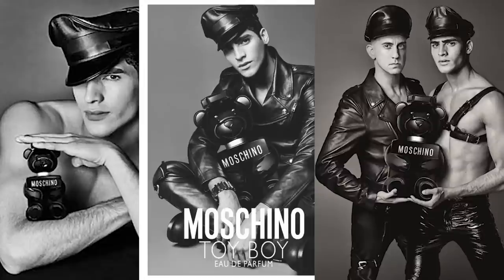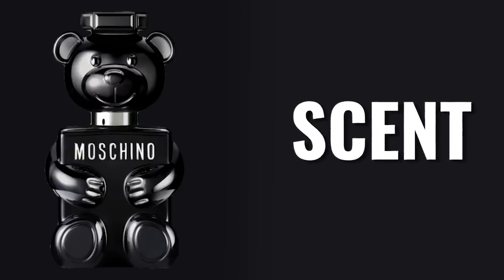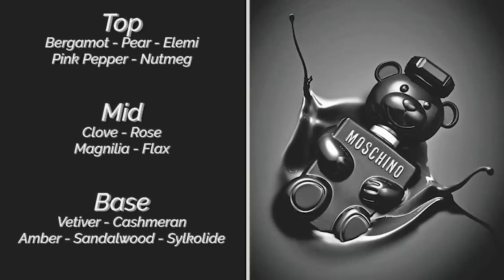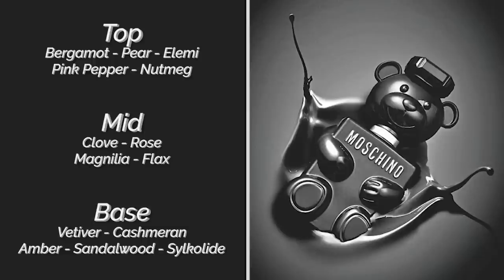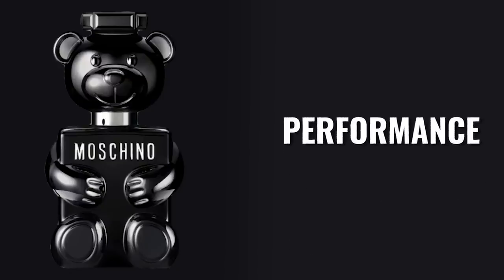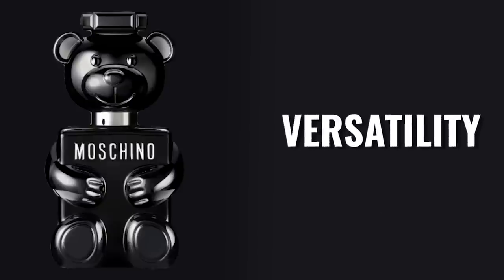THE NEW HYPE FRAGRANCE - MOSCHINO TOY BOY FRAGRANCE REVIEW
Hey friends, today I'm taking a look at a fragrance that's gotten a decent amount of hype and love in the fragrance community - Moschino Toy Boy.  This one is very different from most new men's designer releases and in this video I tell you what I think about it.